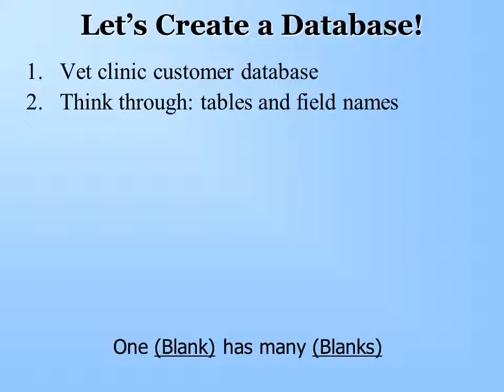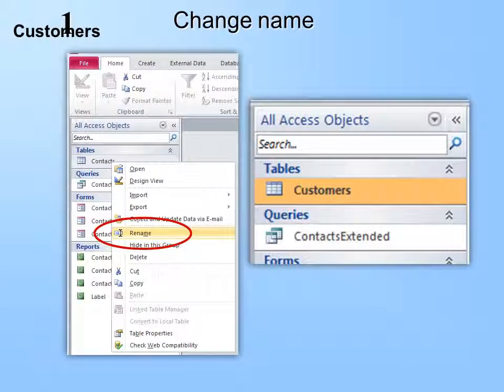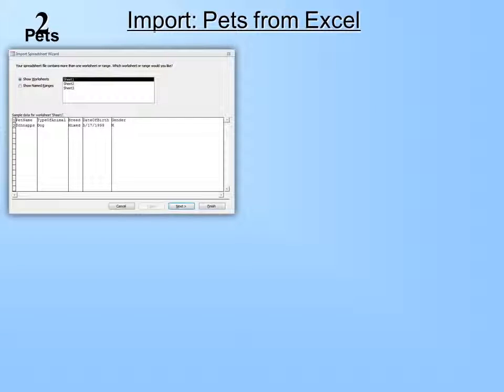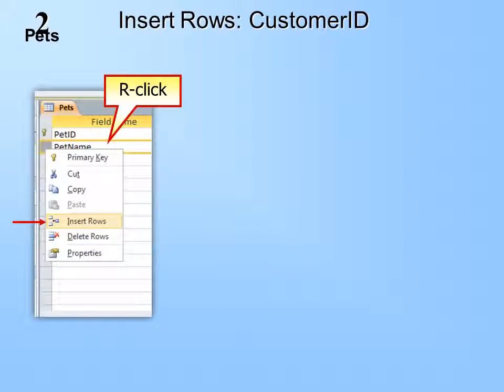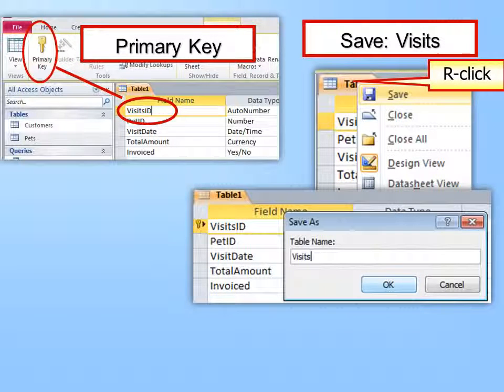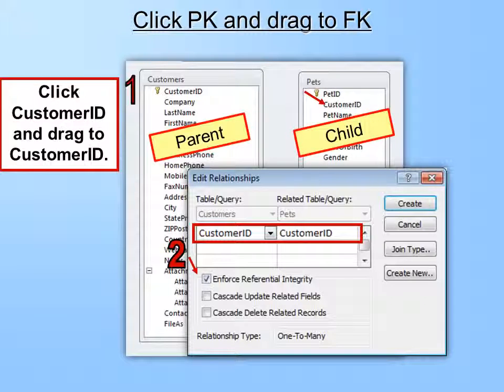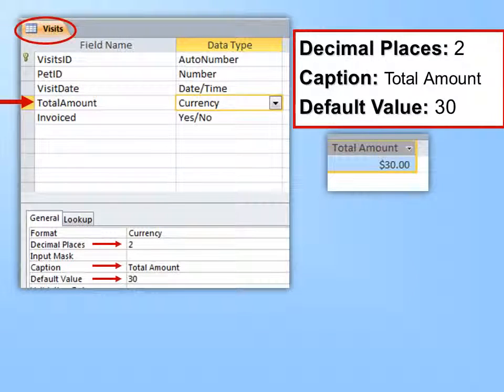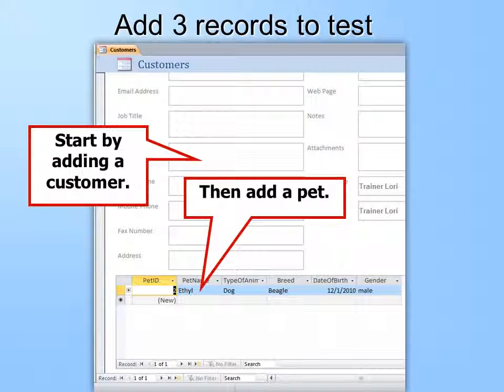Access 2010 Create in a database